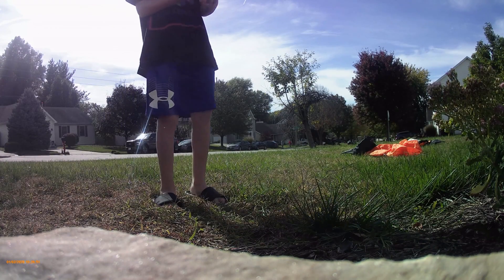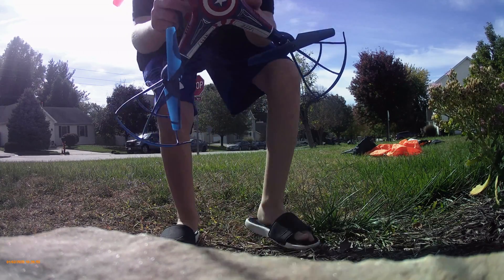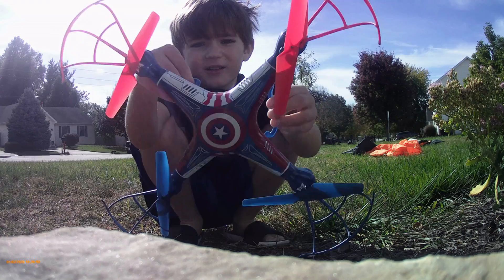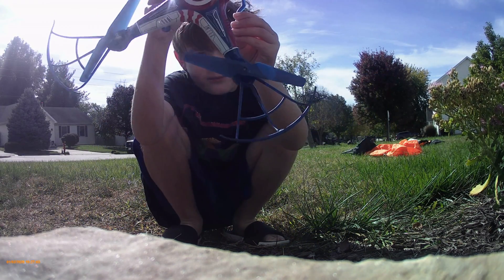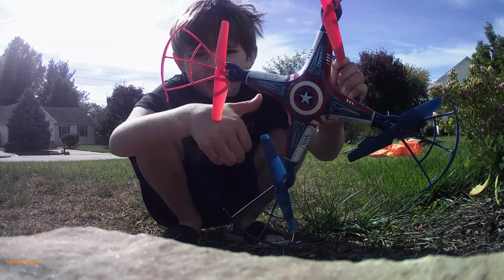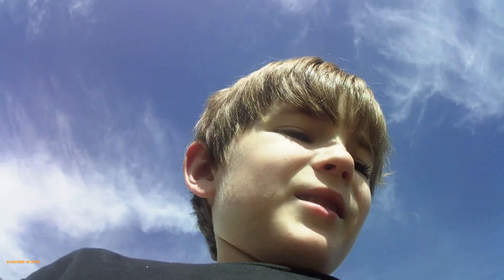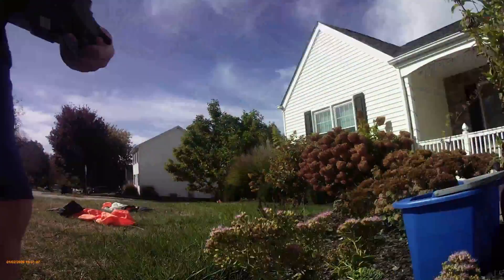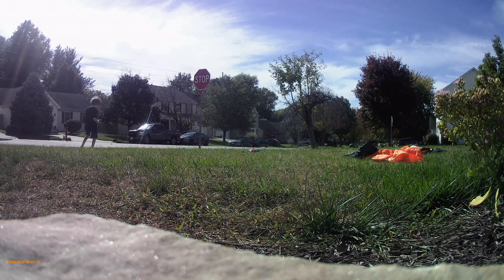Flying a Drone Part 3 - Are the cars safe?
Dillon is progressing with his drone flying skills.  More practice is still required!  Does he hit a car this time?!